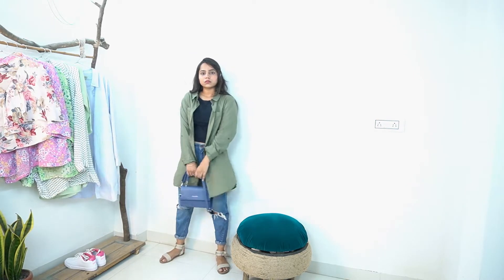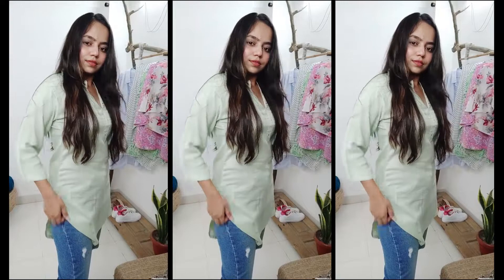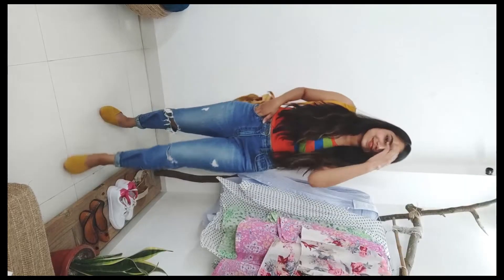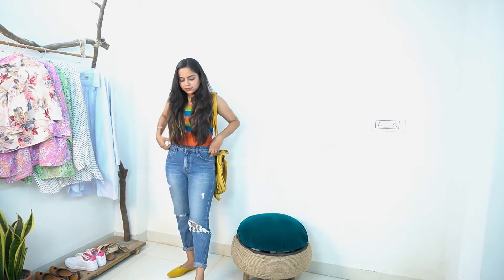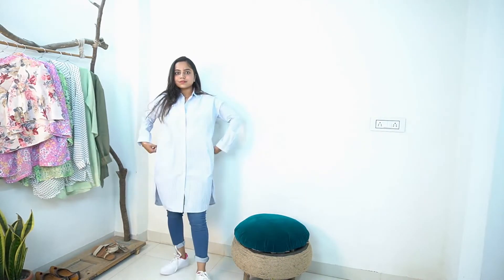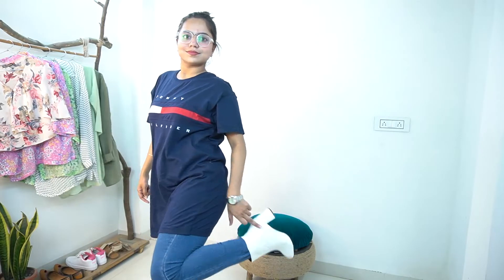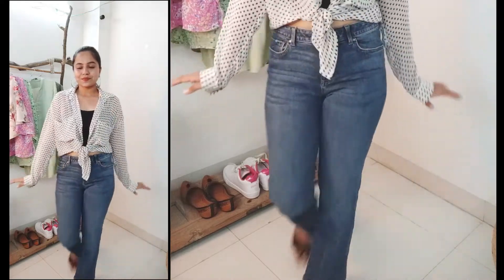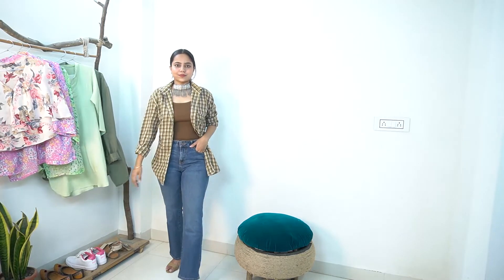Styling different types of Jeans | Fashion strings with Purva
Hello Everybody!!
I am Purva Chouhan.
Talking about academics I have done Fashion Designing and Styling. I was also a part of costume design team for a movie as well as a designer at a store. My keen interest in creating new styles, that are different from what already exists around inspired me to start my Youtube Channel. I look into different sections like, Fashion, Beauty, Lifestyle, Diy and more.

About this video- Today i am going to tell you about different types of jeans i.e. Skinny fit, Ripped fit and Straight cut jeans and how you can style them in many different ways.
I hope you guys enjoyed this video and let me know your favourite look in the comments below.

Love Always